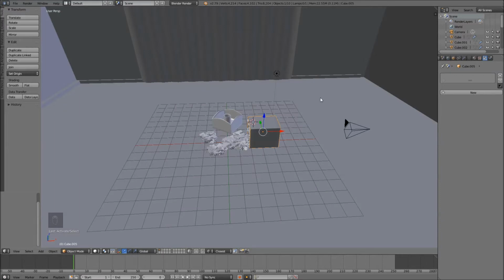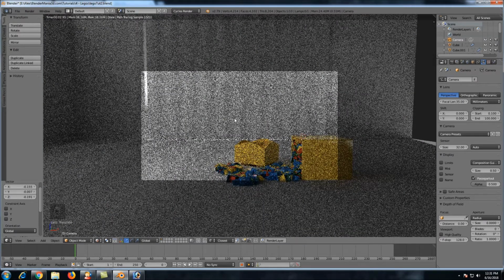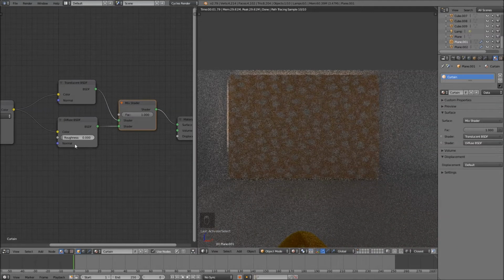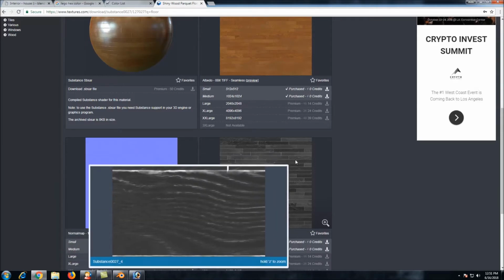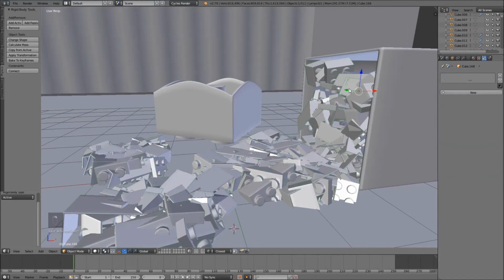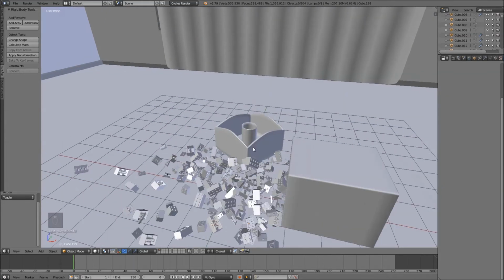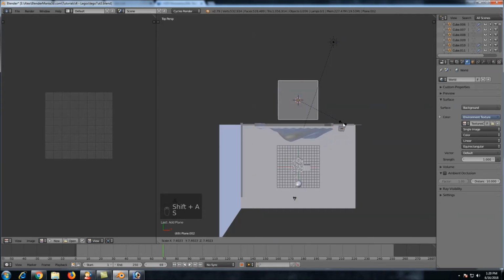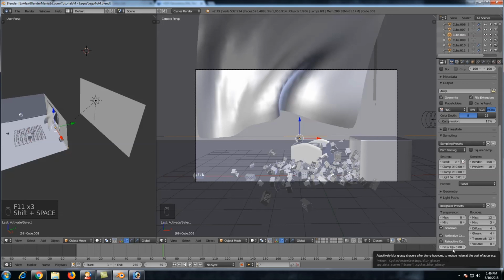Blender Tutorial How to Make A Lego Scene Part 2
for more awesome Blender tutorials!

In this Blender Tutorial we will take a look at how to make a lego scene within Blender! Part 2 will cover materials, physics and cloth simulations